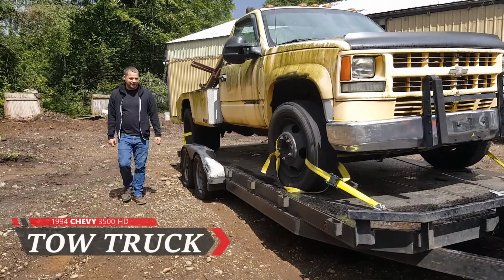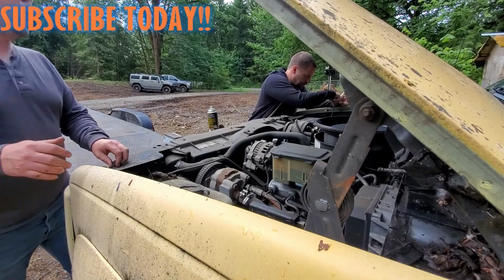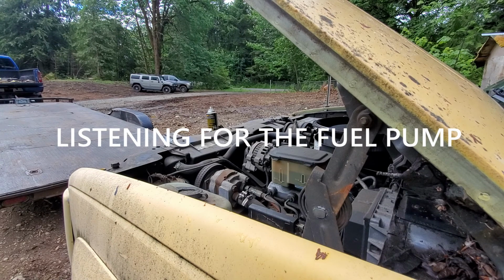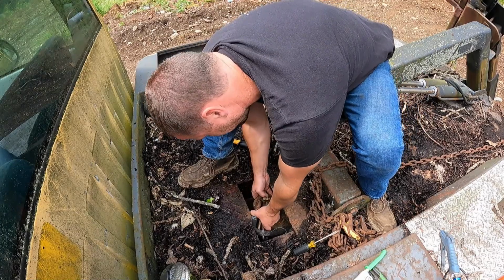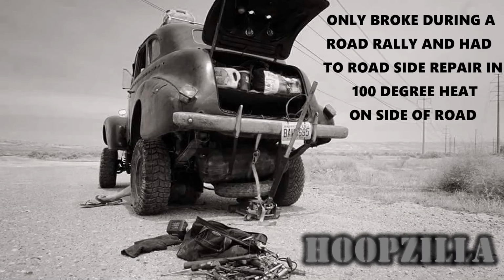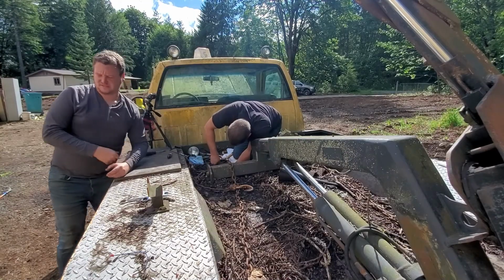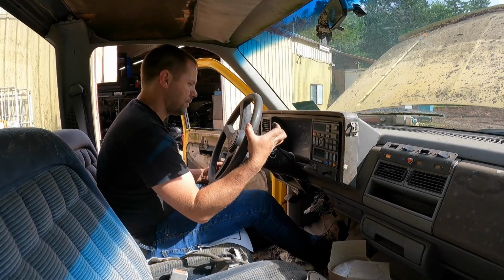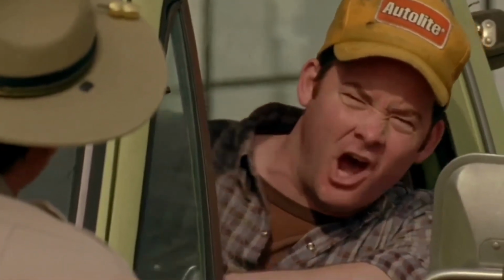BIG BLOCK 90s CHEVY TOW TRUCK LEFT IN TOW LOT TO RUST AWAY WILL IT START AND TOW AGAIN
Sitting in the an auction yard before D2K Motors was even a thought this 1994 Chevy 3500 HD TOW Truck was enjoying its retirement windows down stuffed between a rotating field of destroyed metal and broken dreams. We recently acquired it after years of waiting and this week firgure out why they retired this truck years ago. Hoping to have a new shop truck to move around our growing fleet of unique rides